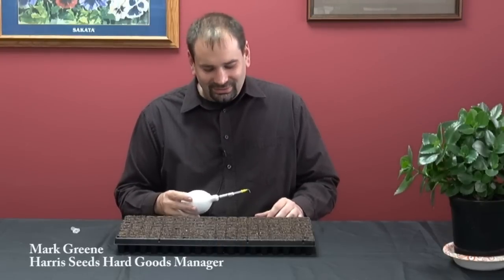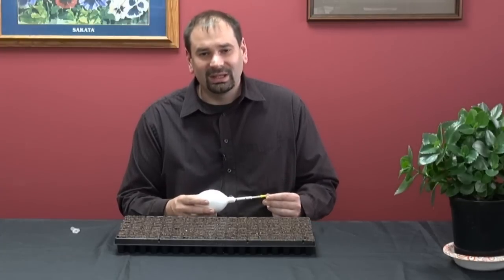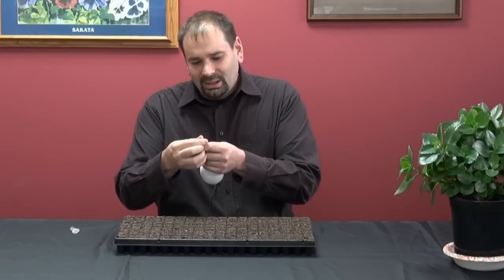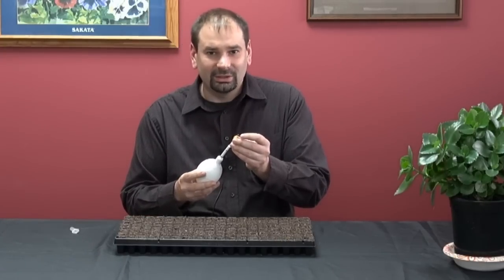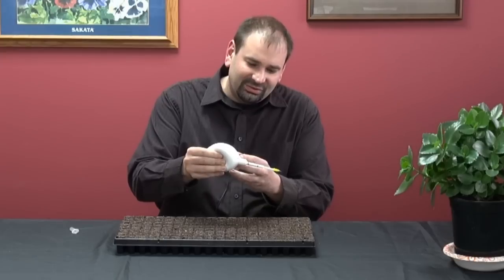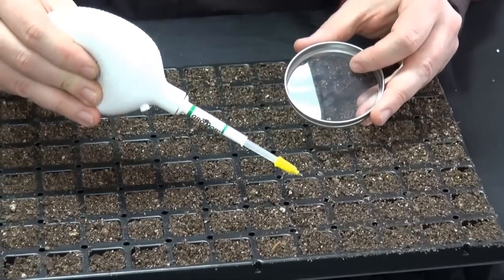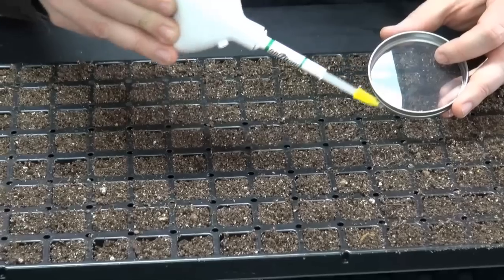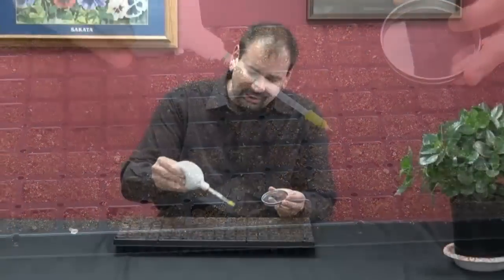Harris Seeds - How to Use a Hand Vacuum Seeder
Save time when seeding your flowers and vegetables using the Gro Mor Vacuum Seeder.  To learn more or to purchase this vacuum seeder